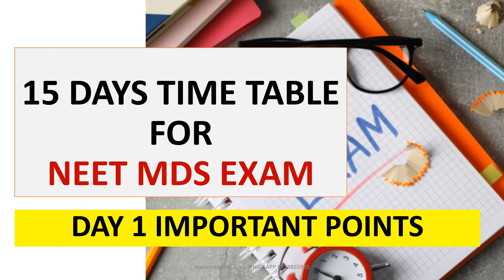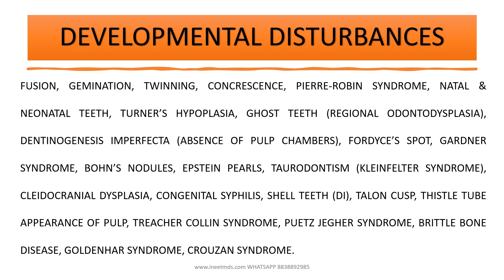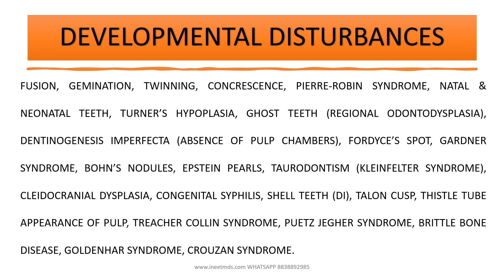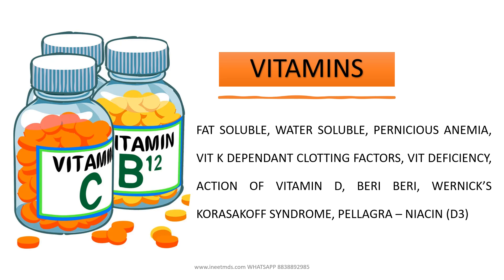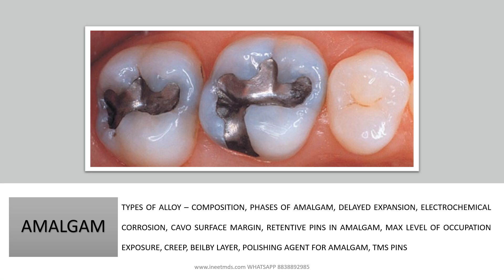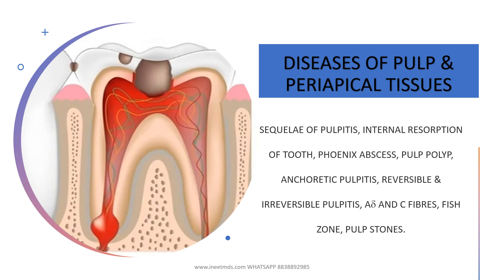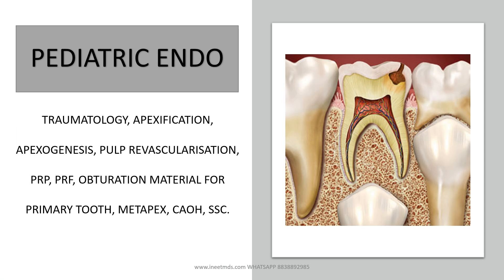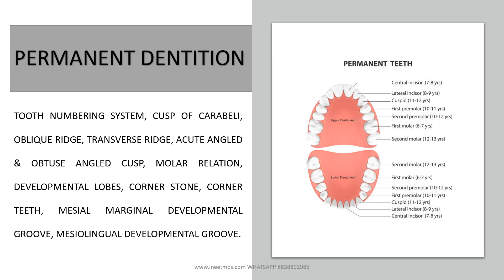DAY 1 OF 15 DAYS TIMETABLE | IMPORTANT POINTS TO COVER | NEETMDS PREPARATION | DENTAL PG PREPRATION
All the important must know points to be covered in each topic for day 1 of 15 day study preparation is mentioned here.